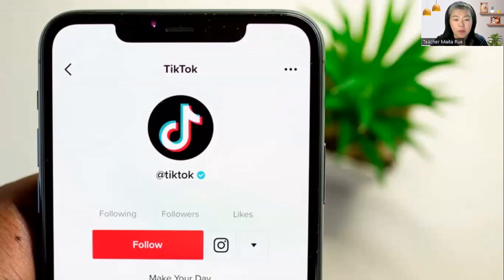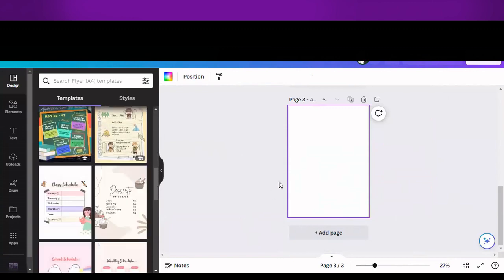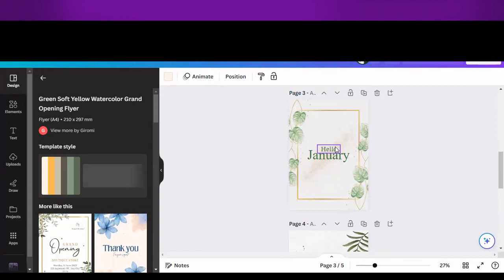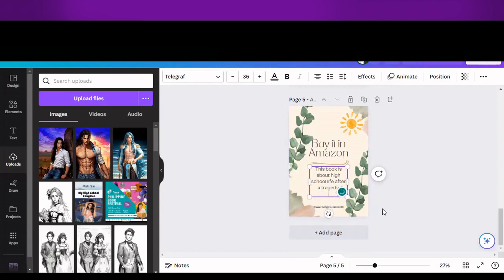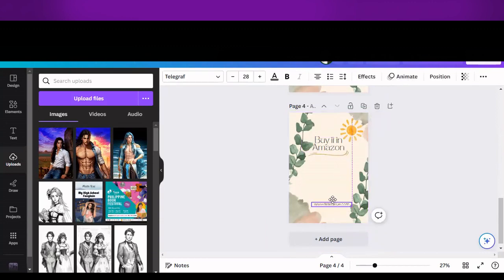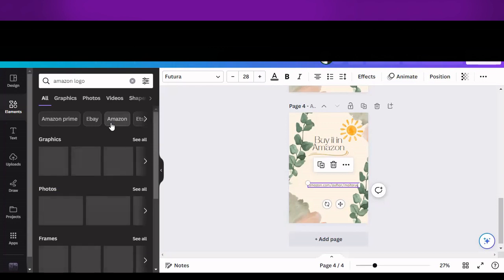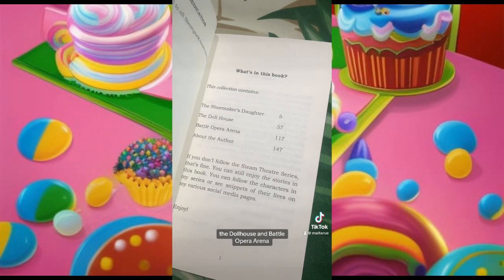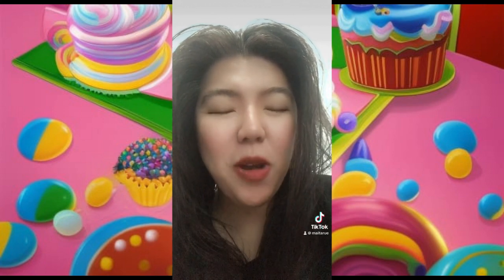Making BookToks - Maita's Masquerade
Madayaw, my Peeps!